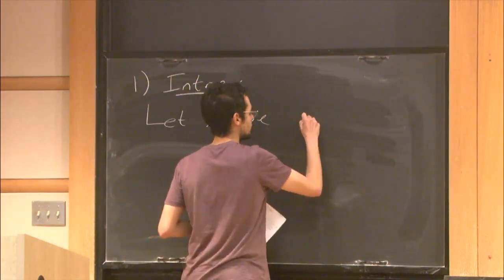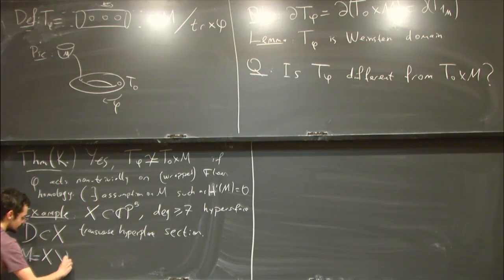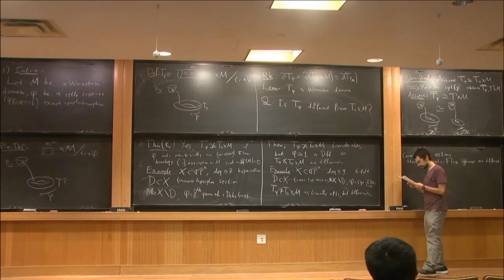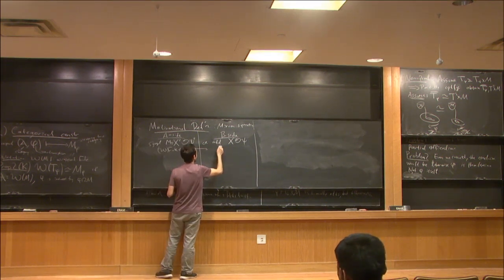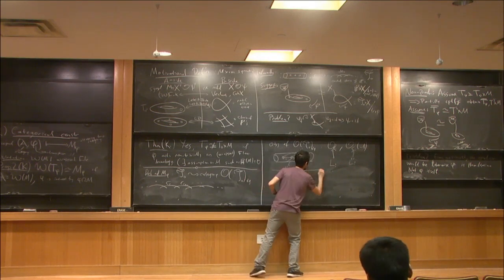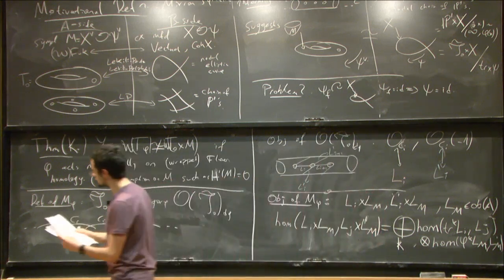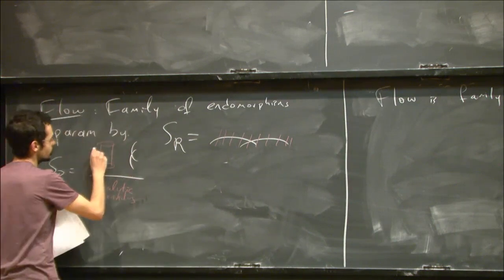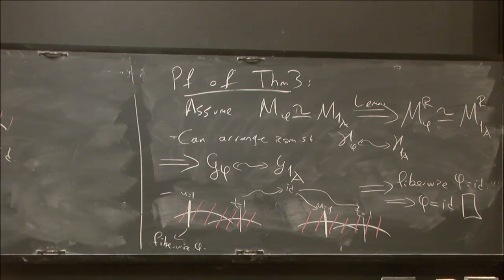Distinguishing fillings via dynamics of Fukaya categories - Yusuf Baris Kartal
Symplectic Dynamics/Geometry Seminar

Topic: Distinguishing fillings via dynamics of Fukaya categories
Speaker: Yusuf Baris Kartal
Date: November 12, 2018